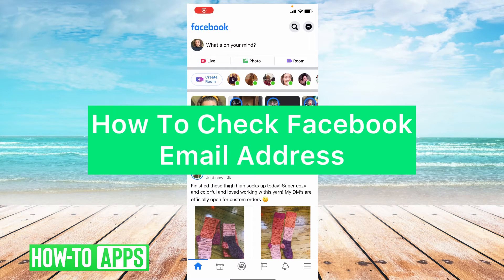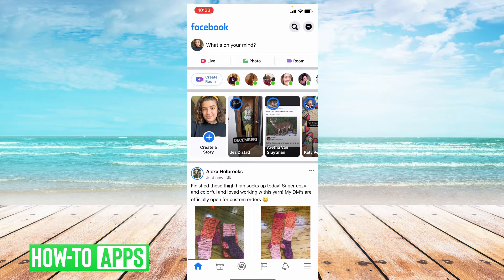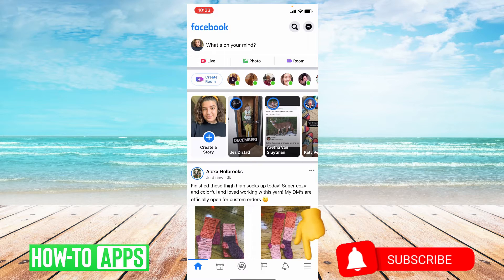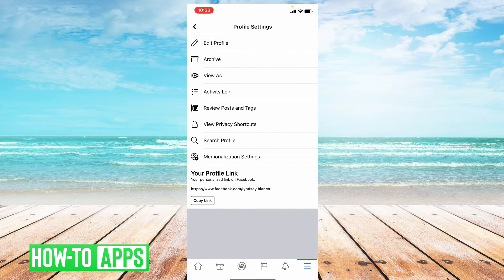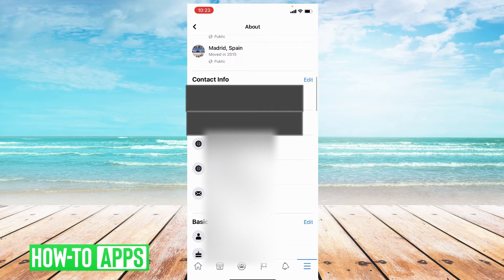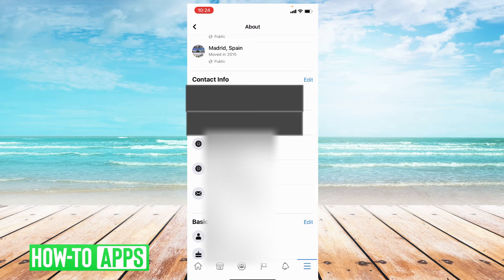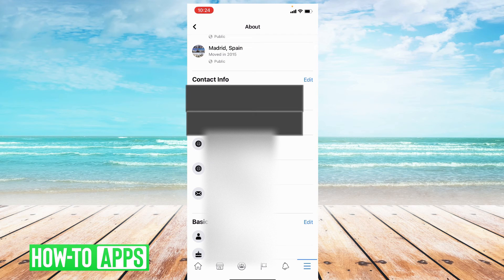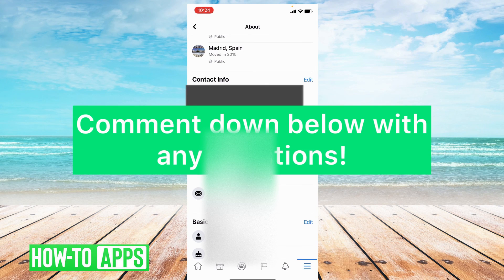How To Check Facebook Email Address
We will walk you through the steps to check what email you used when you signed up for Facebook or if you changed your email since signing up. Keep in mind that while you can search for friends using their email address, typically people set their email in their profile to private so you likely can't see other people's email addresses even if you use the search or finder options.